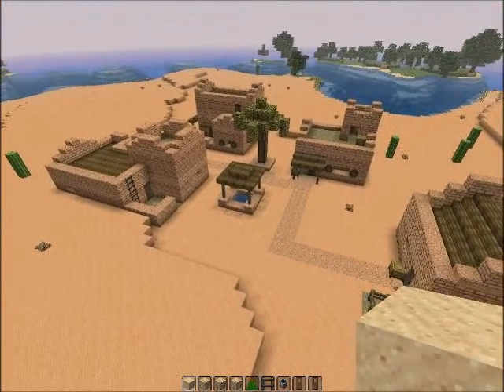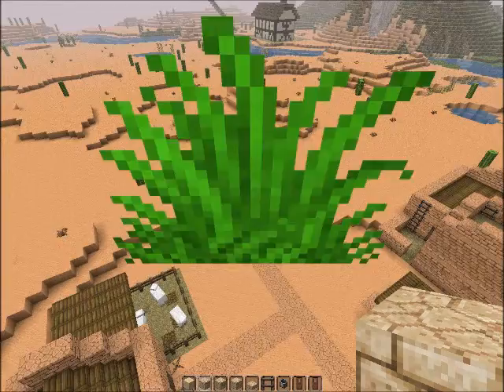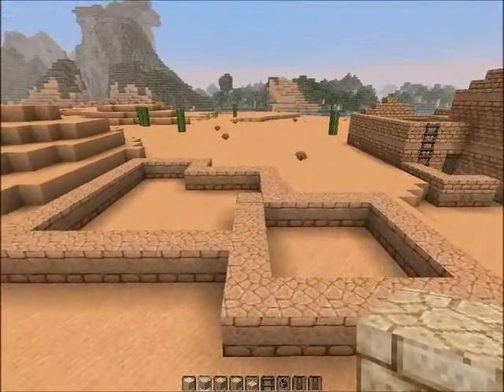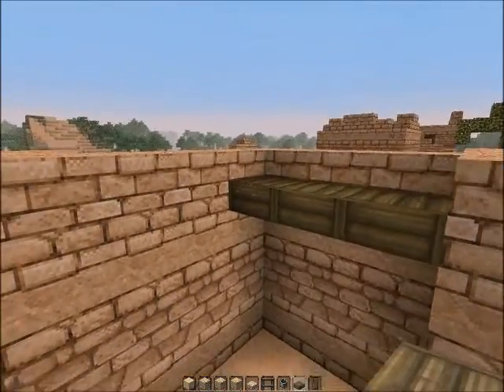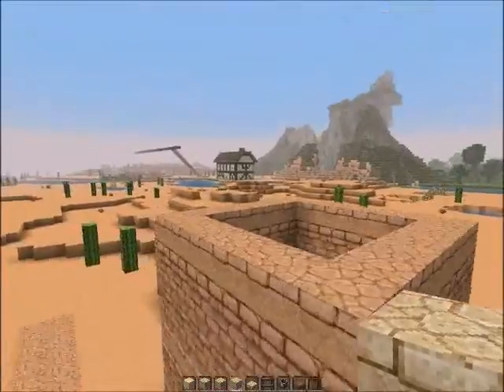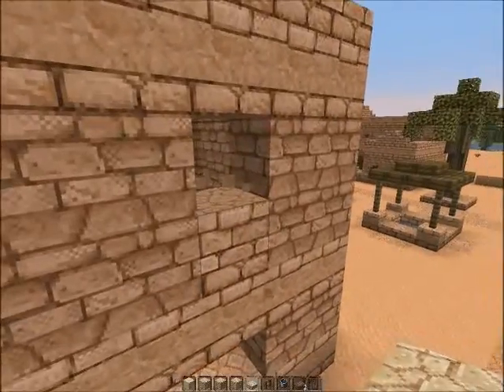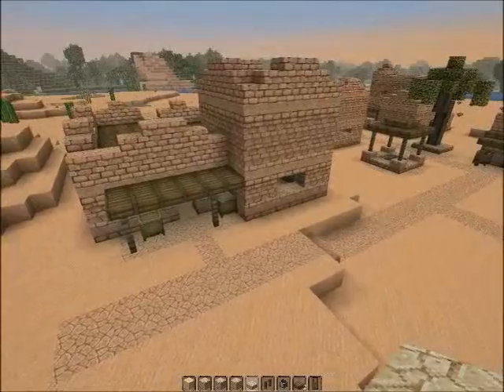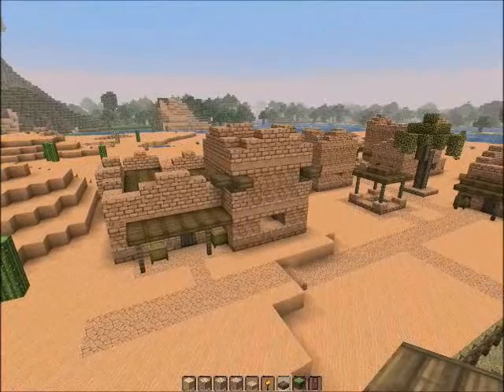Let´s Build: A Desert Village Ep. 3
Episode 3 of the Desert village build. Hope that the sound for my voice is better now.